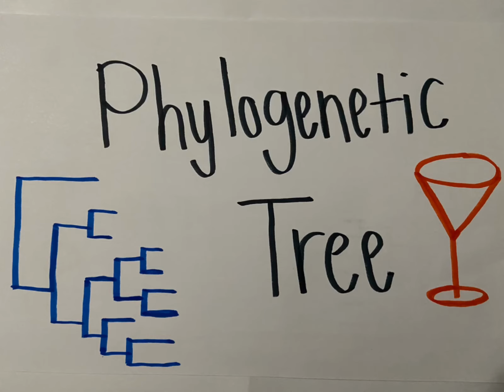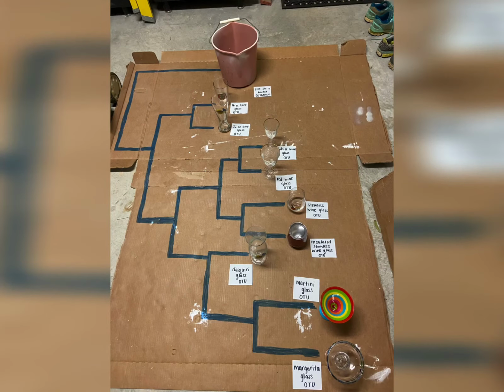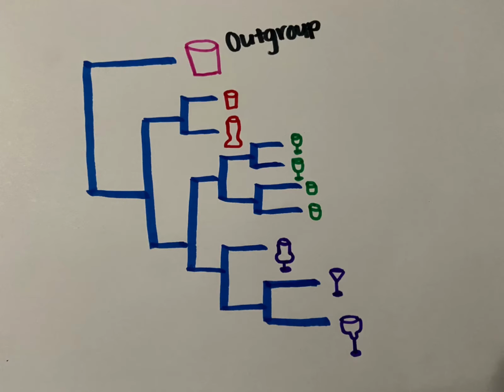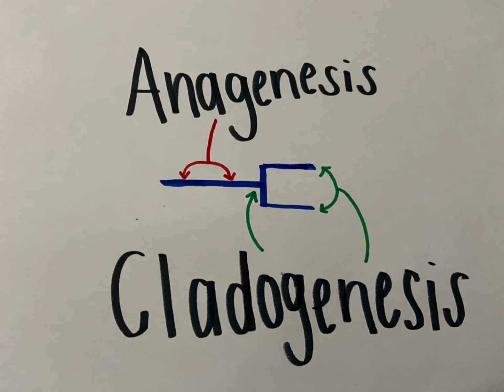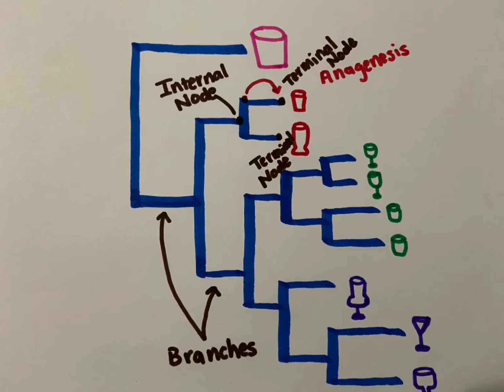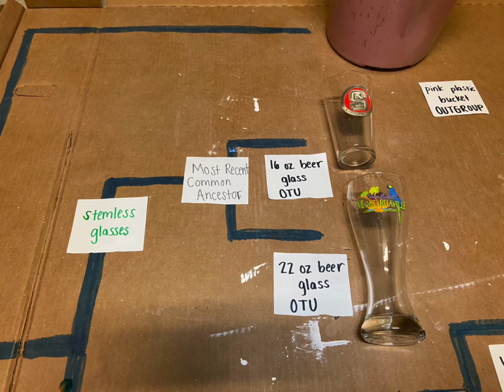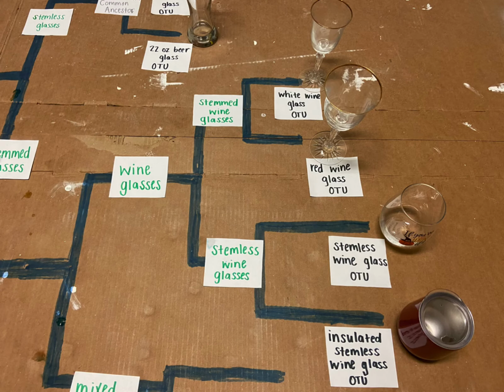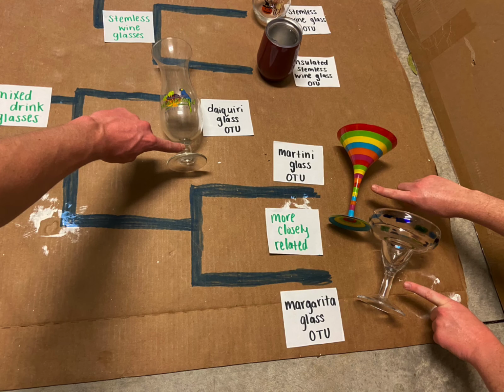Module 7 Mini Video GN 311